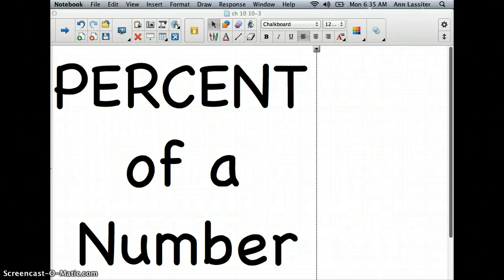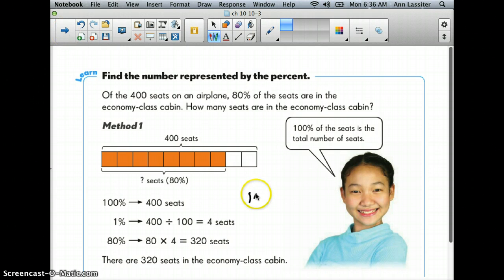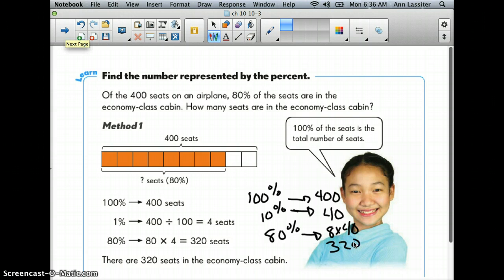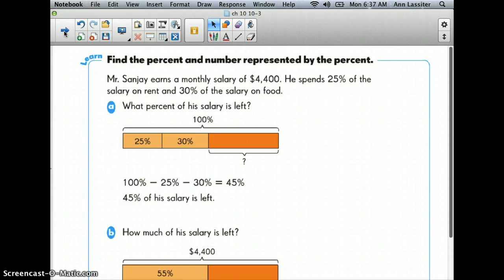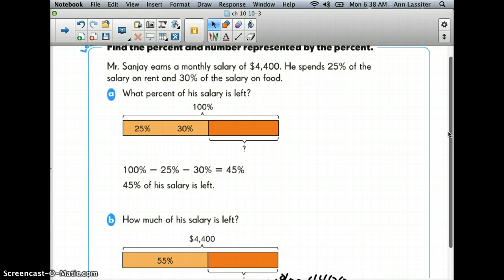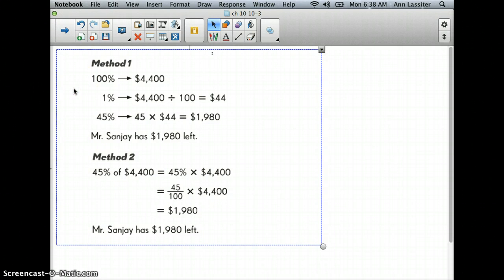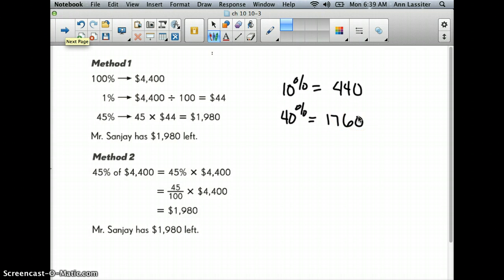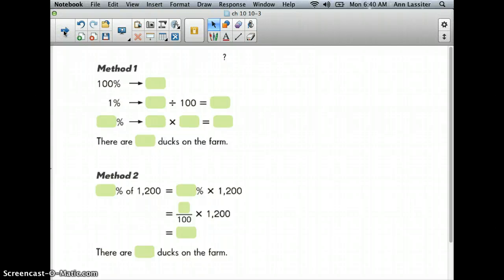ch 10-3 percent of a number